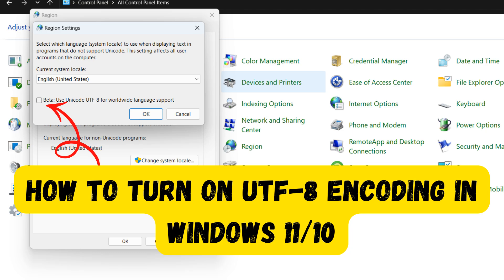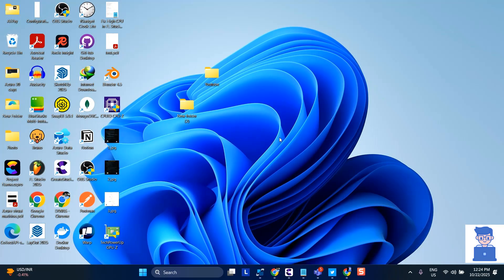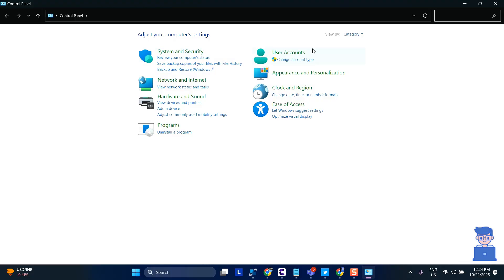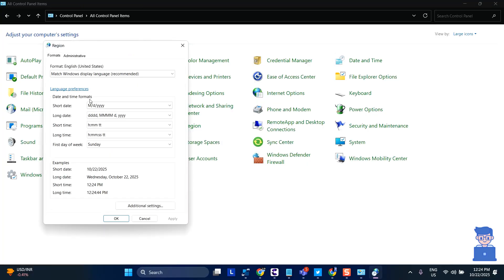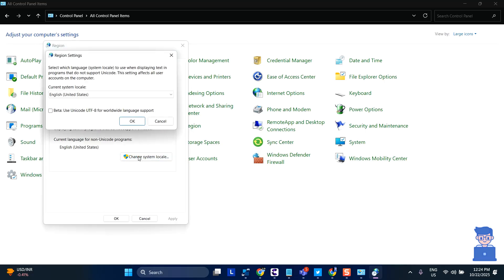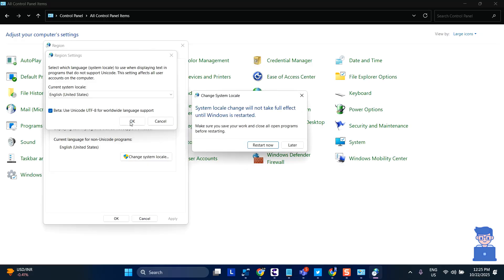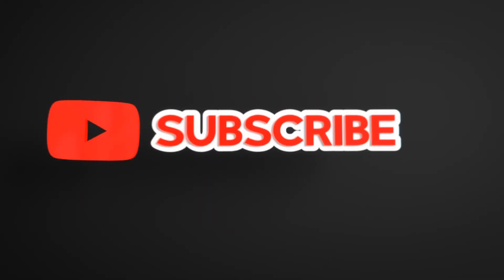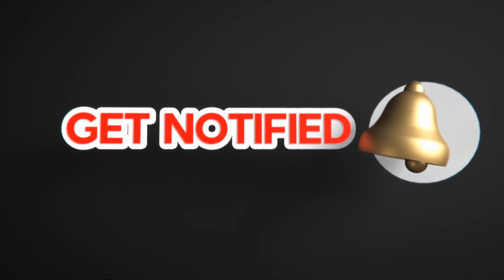How to Enable UTF-8 (Beta) in Windows 10/11 | Fix Unicode Text Problems?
In this video, learn how to enable the UTF-8 (Beta) encoding system-wide on Windows 10 and Windows 11 to fix common Unicode text display problems and improve global language support. Step-by-step, you'll see how to turn on the "Beta: Use Unicode UTF-8 for worldwide language support" option in your system locale settings. This easy tweak helps Windows handle diverse characters correctly, especially useful if you work with multiple languages or developers dealing with encoding issues.